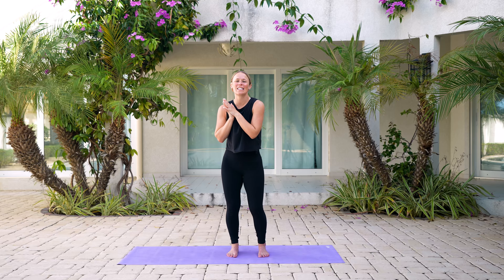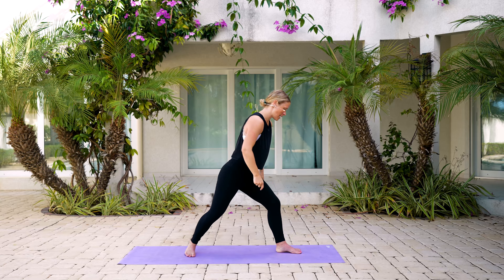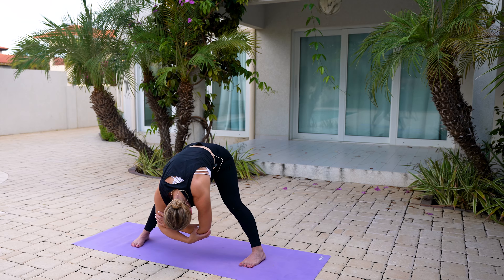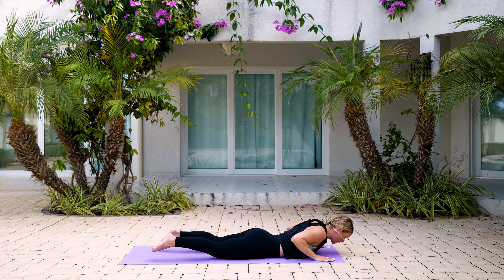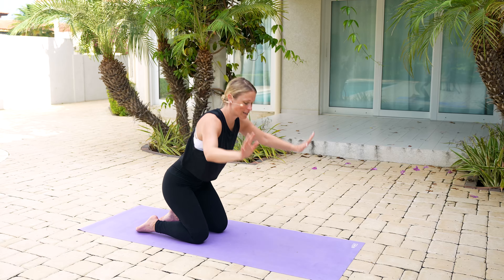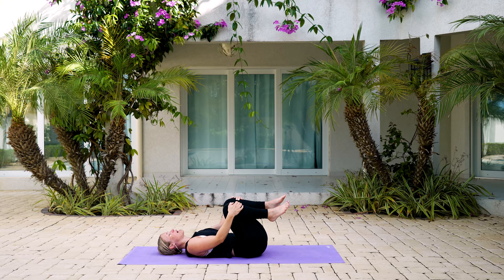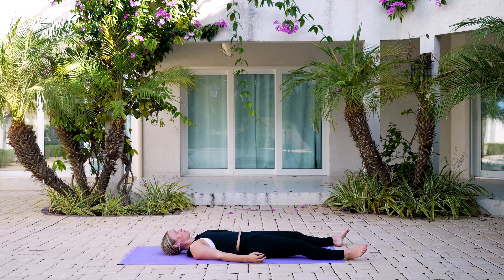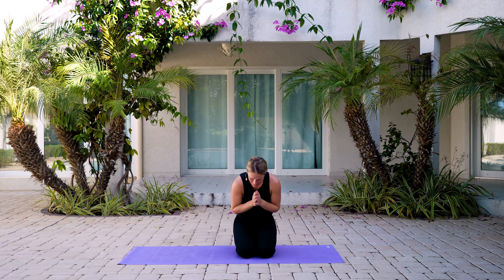Yoga for Stress & Anxiety | 30 Day Yoga Challenge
Day 4 of 30 Day Yoga Challenge! If you have been feeling stressed or overwhelmed recently this yoga for stress & anxiety class will calm those nerves and relieve your tension. This 10 minute yoga class is perfect for relaxing & stretching with all levels welcome.

Let me know below what is most helpful for you when you're feeling stressed and overwhelmed.